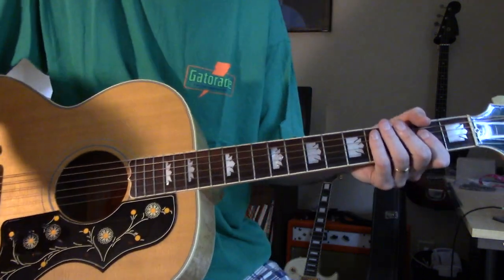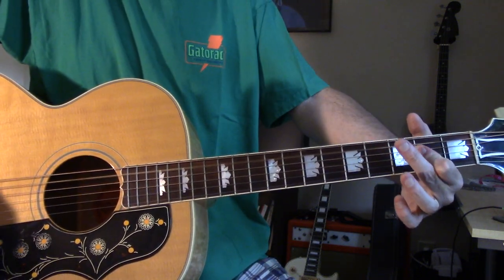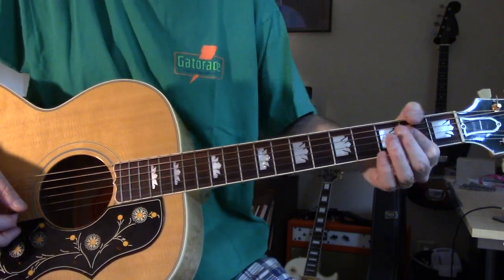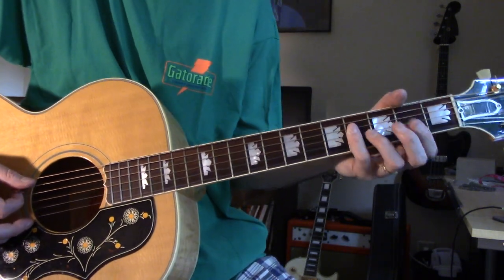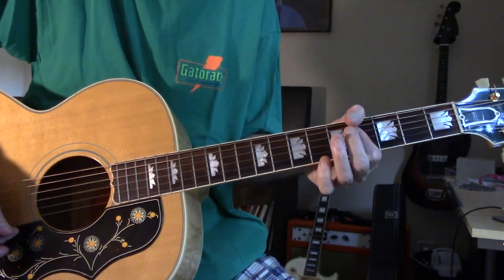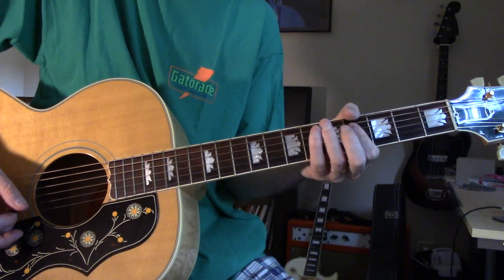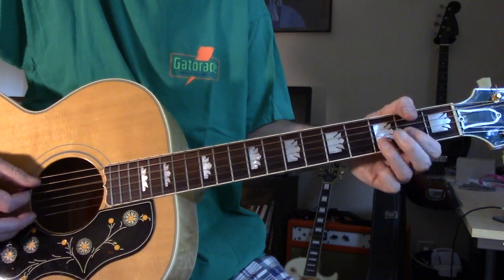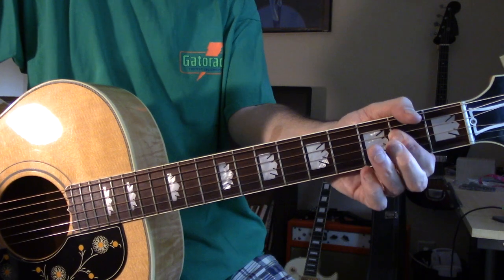Walk a Mile in My Shoes (Lesson) - Joe South